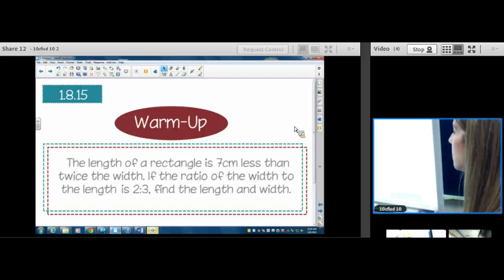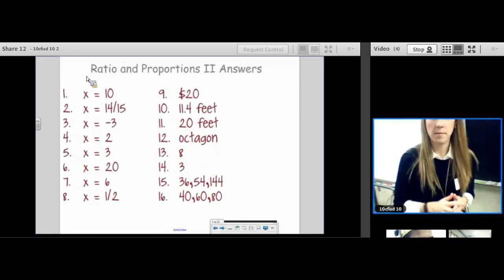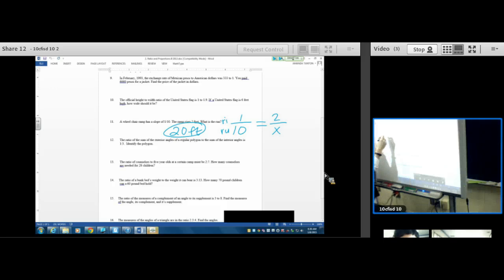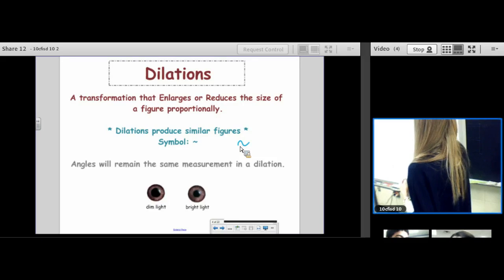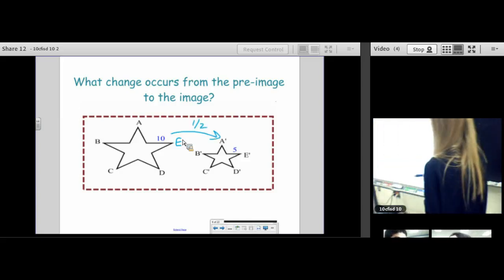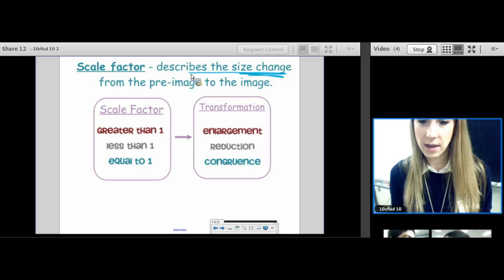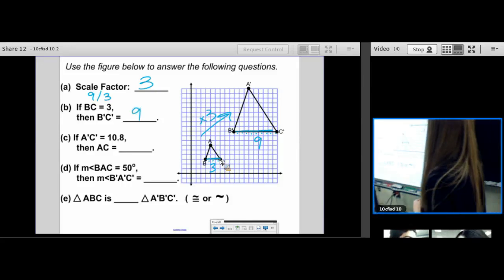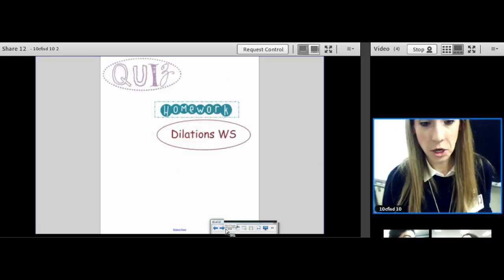6 Dilations K 2015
6 Dilations K 2015